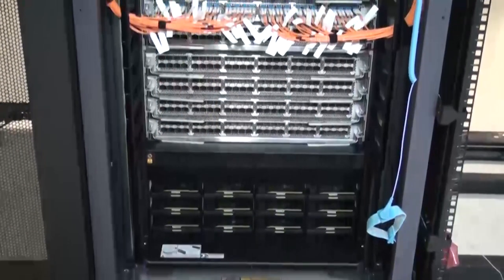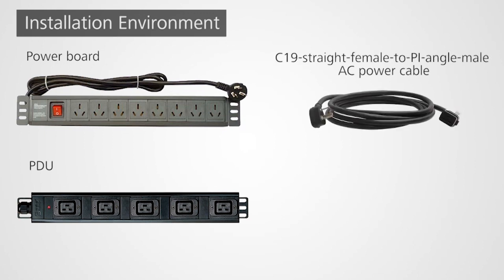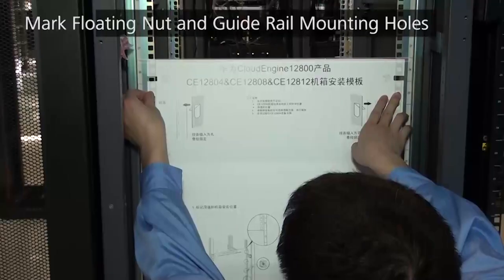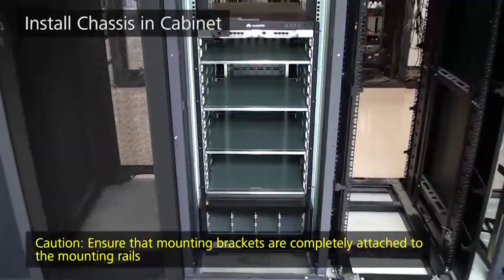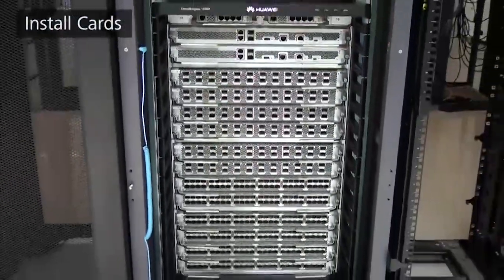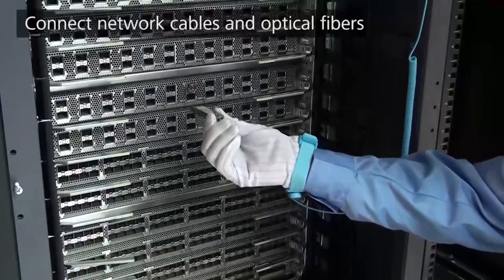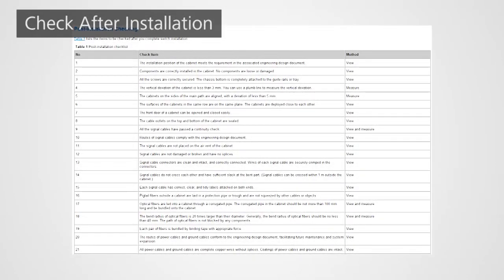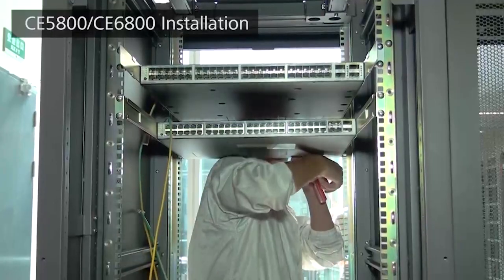How to Install Huawei CloudEngine 12800 Series Data Center Switch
Huawei CloudEngine 12800 series data center installation guide video provides guidance on how to unpack, install, connect, and power on a CE12800 series switch.